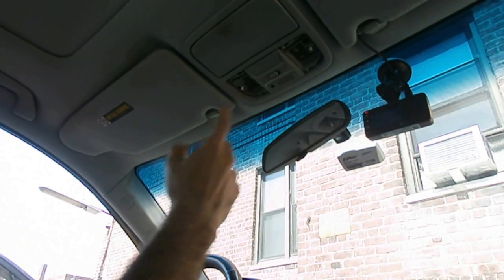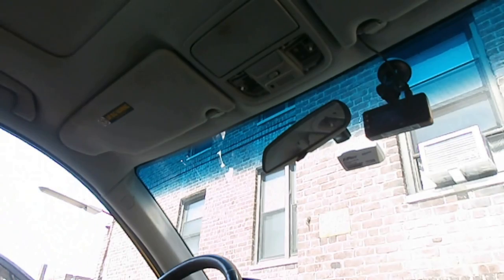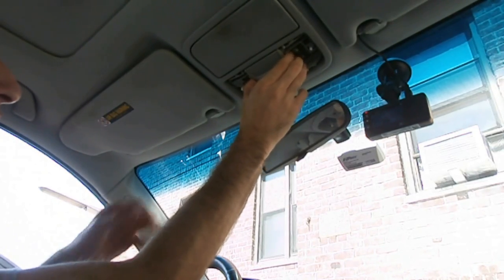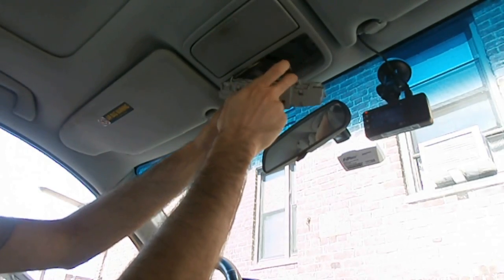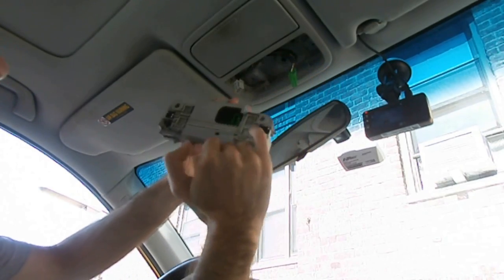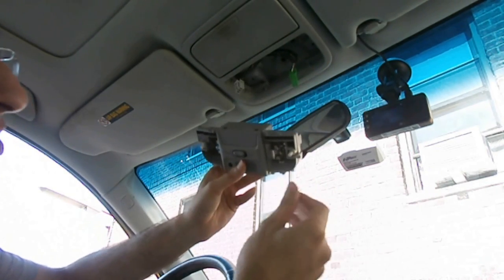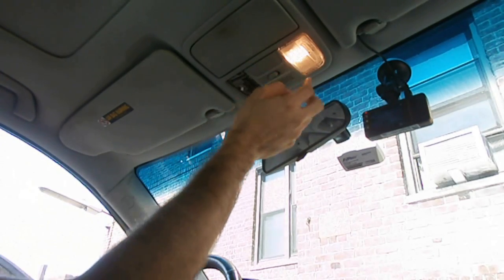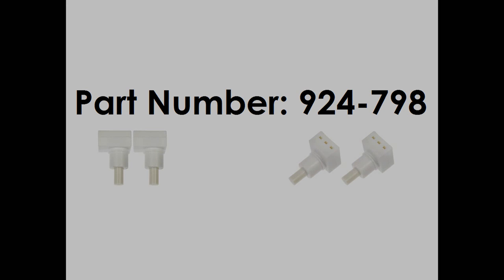Honda Accord Map Lights - Dome Lights - problem - repair - fix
If one of the dome/map lights in your Honda or Acura has stopped working, has lost some of its functionality, or has intermittent problems: then this video just might help you. If it's both lights, then start with the fuse. Swap a bulb out, see if that changes anything. Other than that it could be the wire harness, connectors, or grounding issue.
If the symptoms in my video match yours, then you likely need a new switch/button. Interestingly enough, from what I've read, all Hondas and Acuras from the late 90's to the present day use the same exact switches! So if you can salvage one - it's certainly reusable.
The part (switch/button) you're looking for is 924-798. The most popular brand seems to be "Dorman". So if you type "Dorman 924-798" in a search engine, you'll get plenty of results for online stores. I'd suggest checking ebay and amazon too. In either case, from what I've observed, the online prices are way cheaper than the real-life store ripoffs.
UPDATE: you can try swapping the left and right switches (take them out and reinstall them in the opposite sides). There's a chance that that'll "fix" it, believe it or not. Definitely worth a shot before buying new switches.